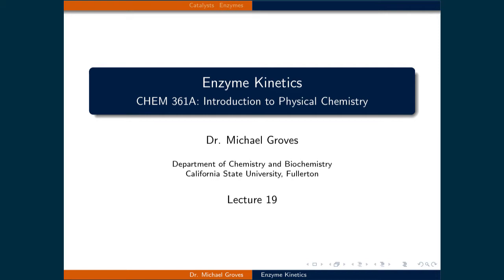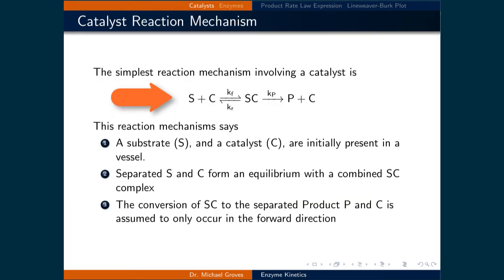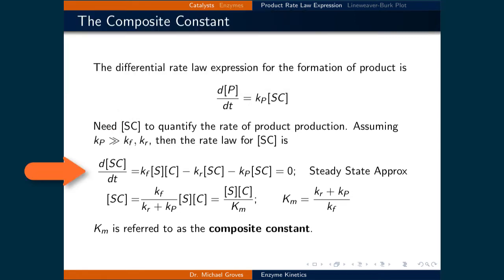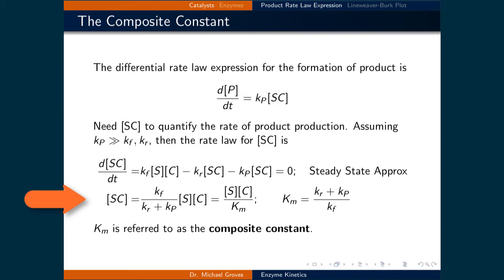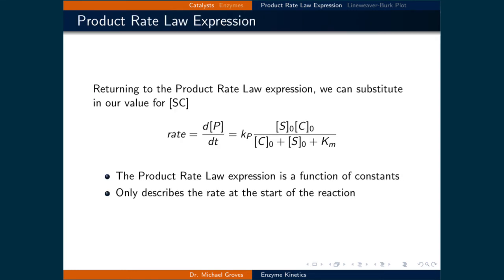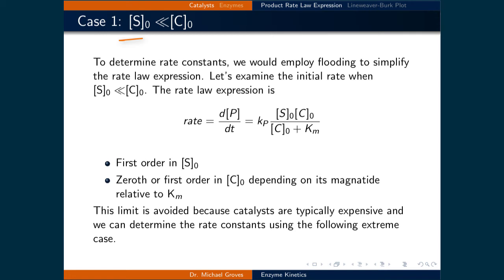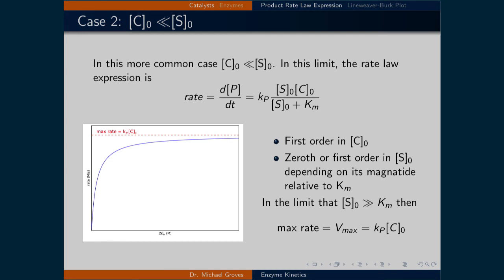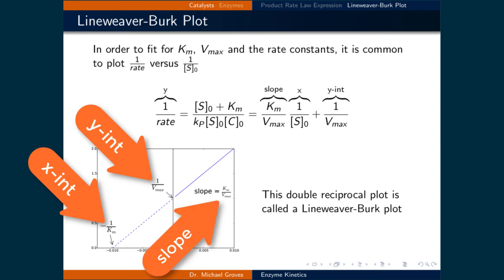Lecture 19 (1 of 2) - Rate Law Expressions with Catalysts